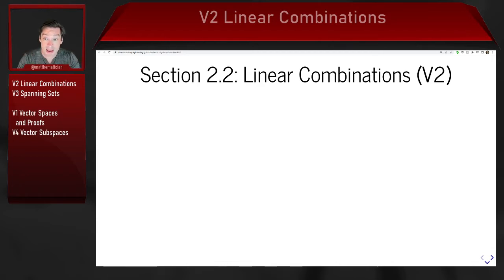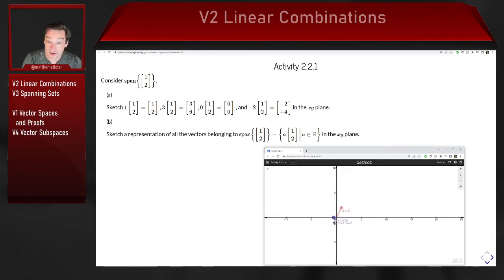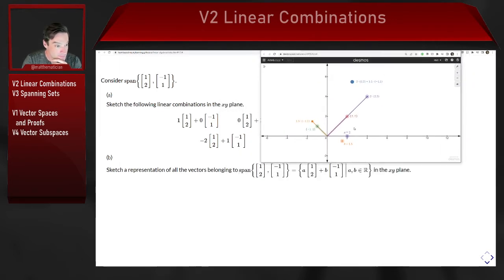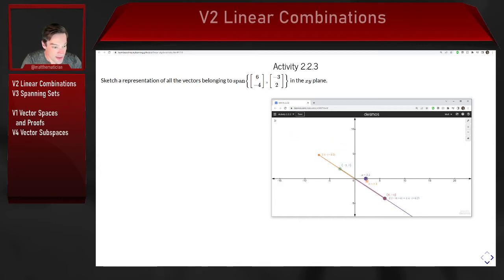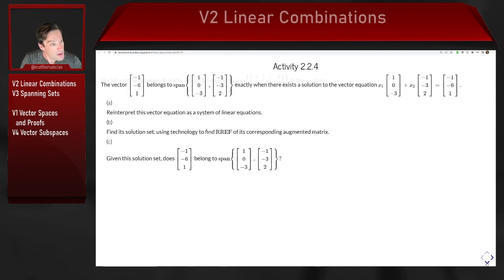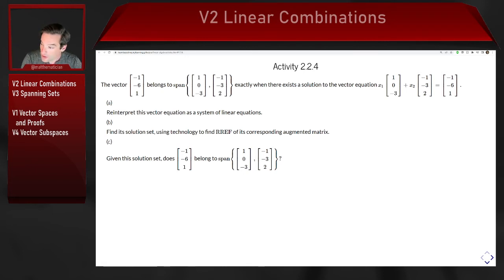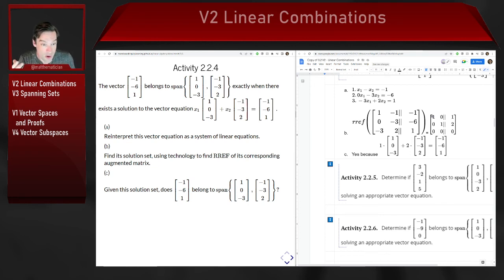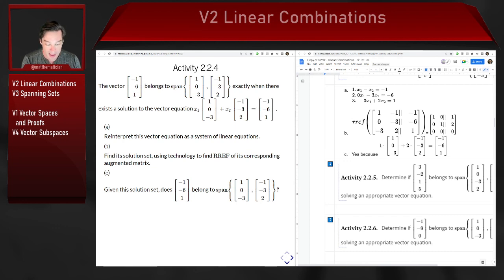202.V2 Linear Combinations and Span of a Set of Vectors